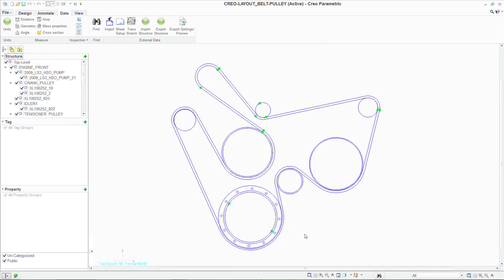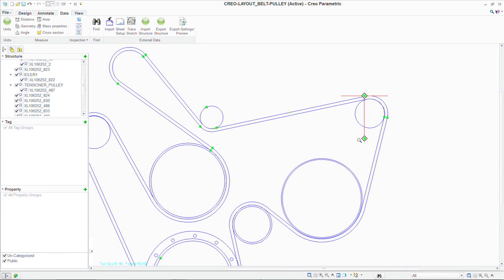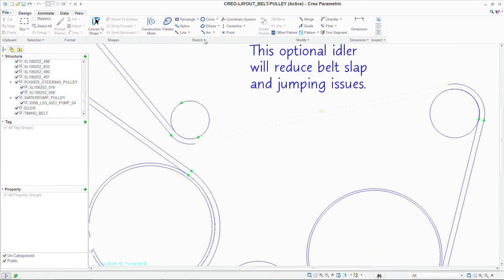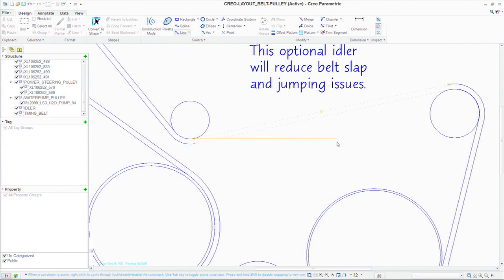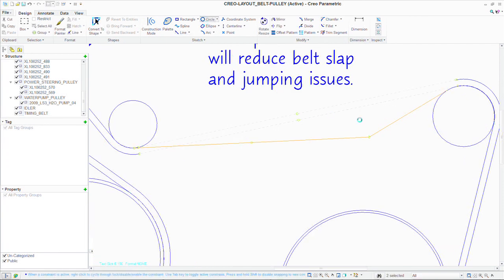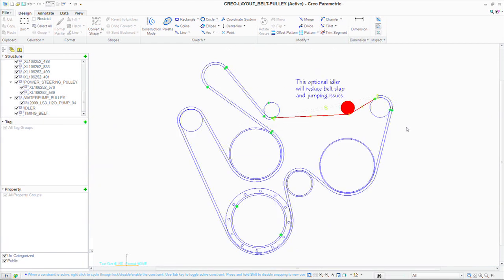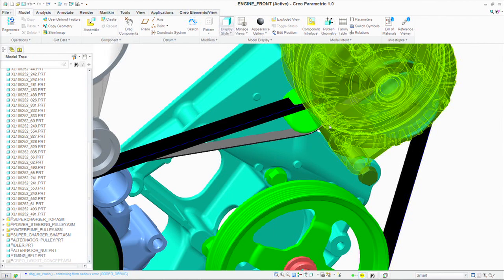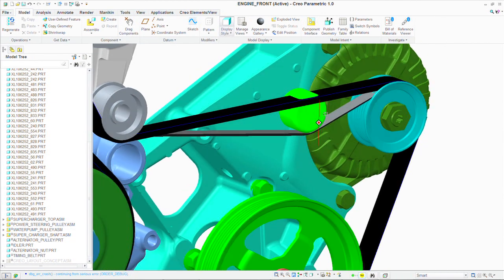Introduction to Creo Layout - PTC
Creo Layout from PTC is the ideal solution for designers that need to leverage a 2D approach in their conceptual engineering tasks. Users can easily create 2D designs which can be leveraged in the assembly structure and 3D designs.